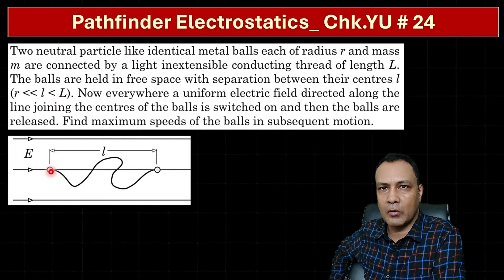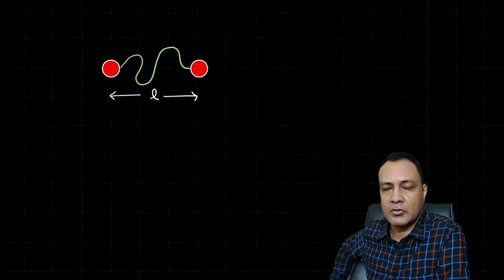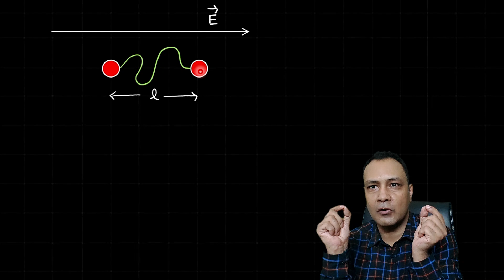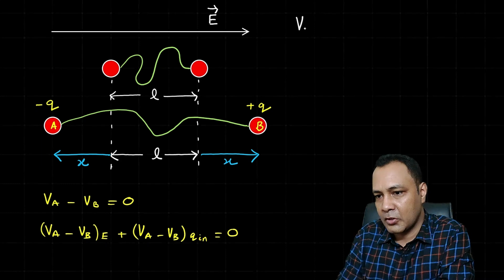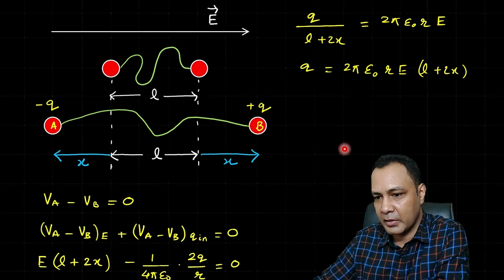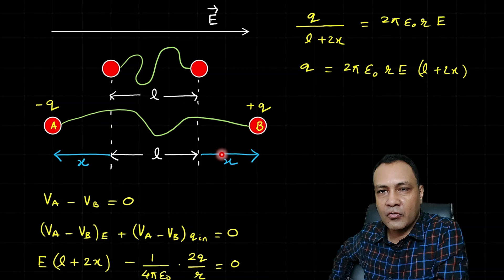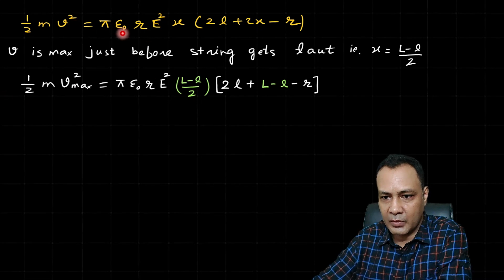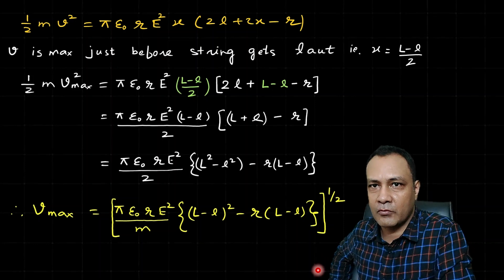Pathfinder Electrostatics|| Ck.YU #24